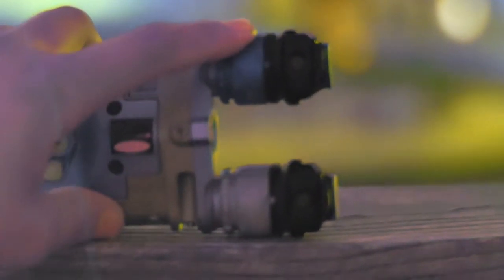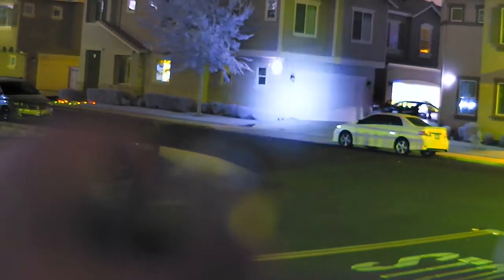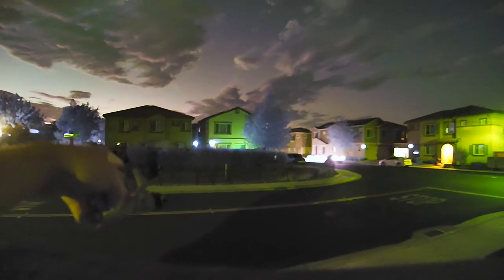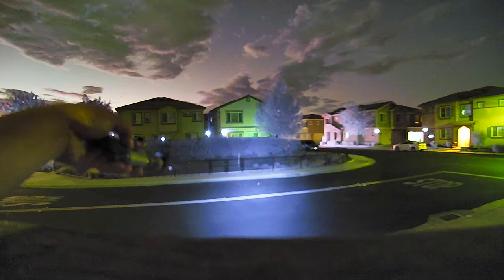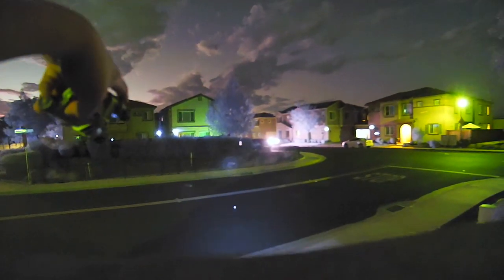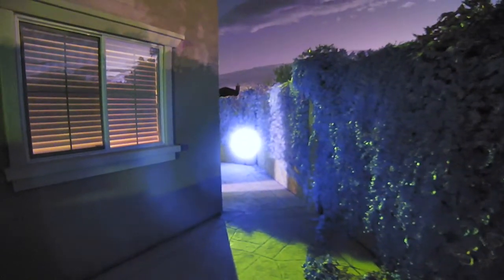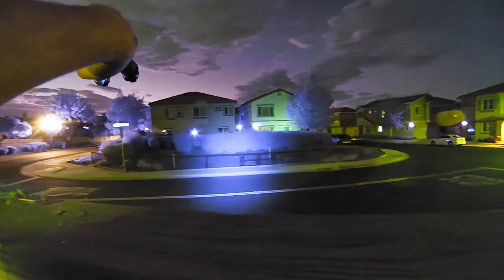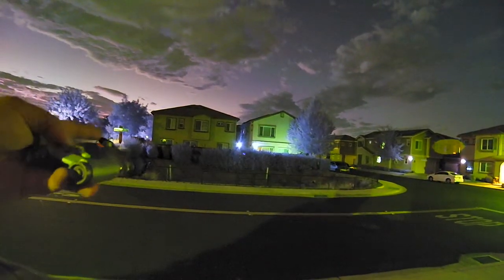Phantom Hill CTF2 and B.E. Meyers KIJI Comparison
Filmed with a modified Aurora Pro.